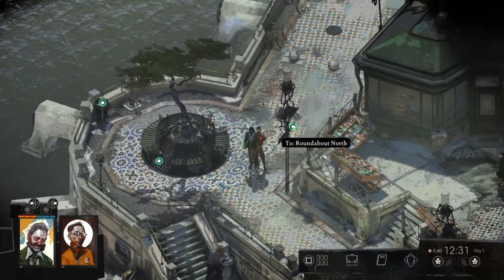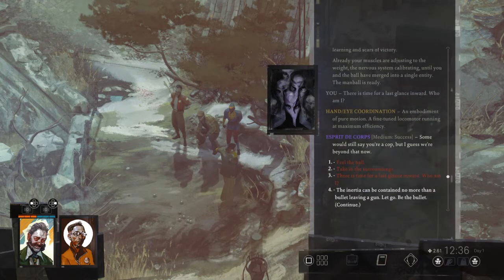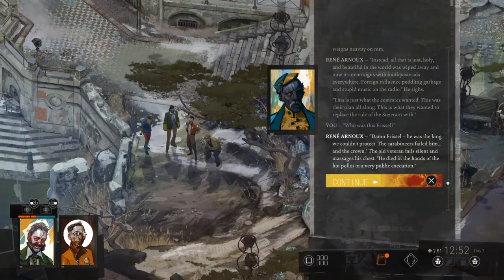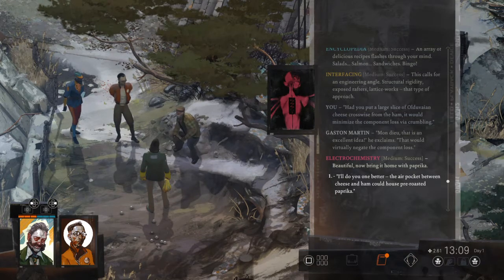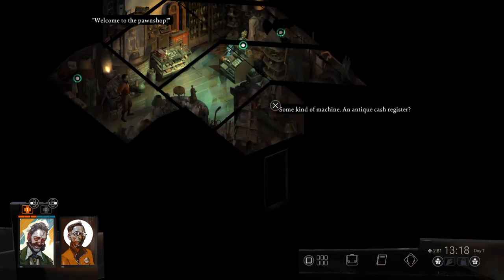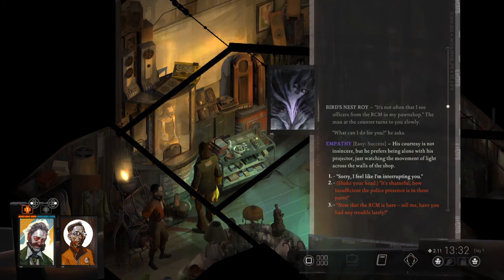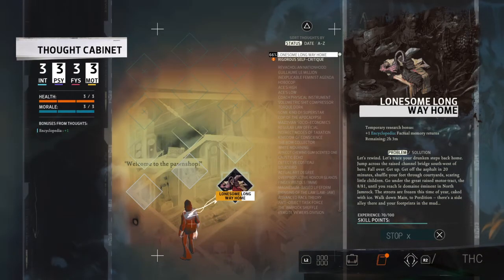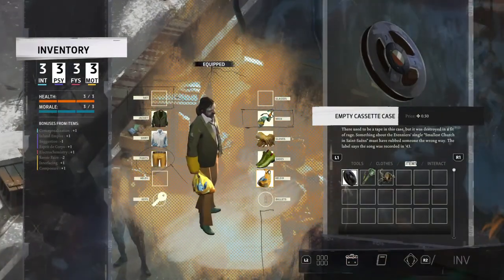Lets Play Disco Elysium Part 4: One sorry cop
After ruining two old guys' ball game and getting a sandwich for my trouble I realize that I'm one sorry cop.

Please support the official release of Disco Elysium.